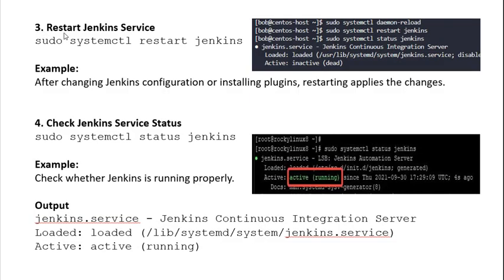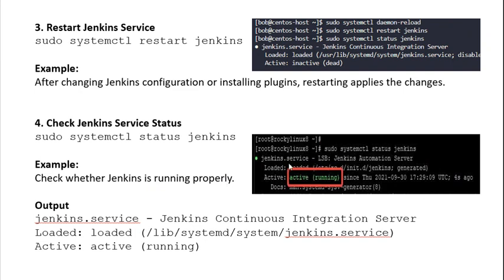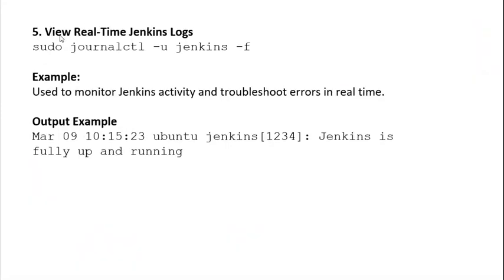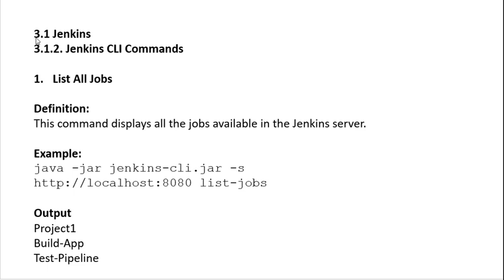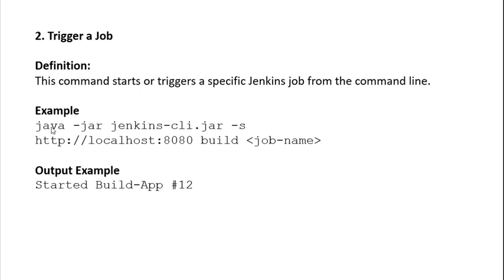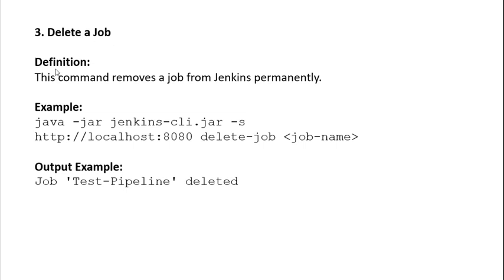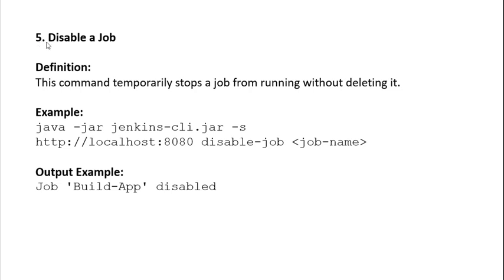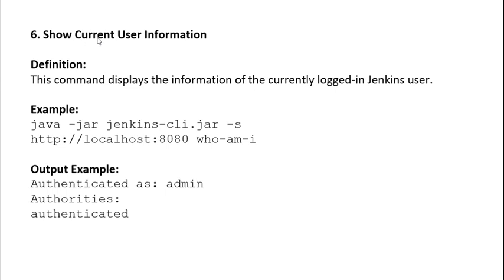AWS DevOps 3.1.2 Basic Jenkins CLI Commands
3.Continuous Integration & Continuous Deployment (CI/CD)
3.1 Jenkins (pipelines, declarative scripts)

3.1.1. Basic Jenkins Commands
3.1.2. Jenkins CLI Commands